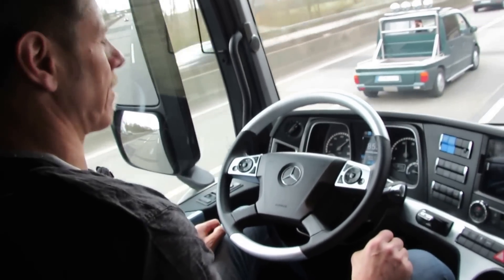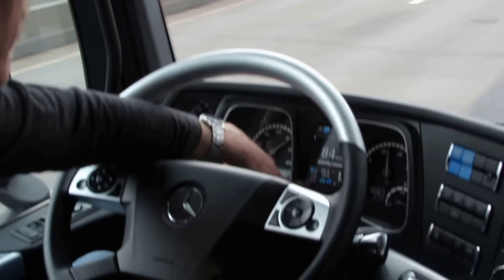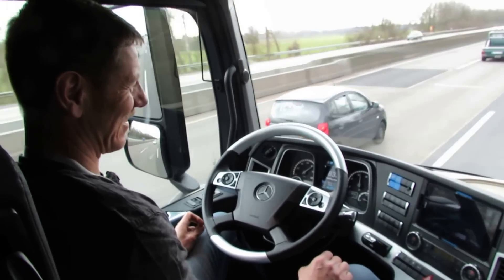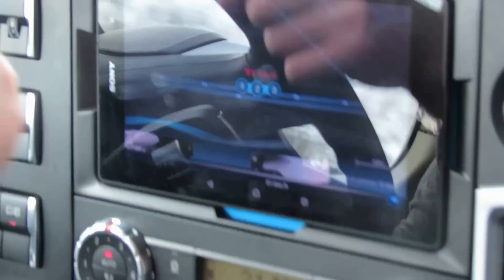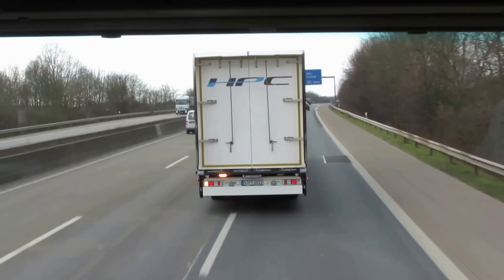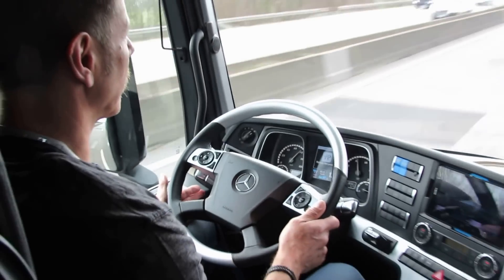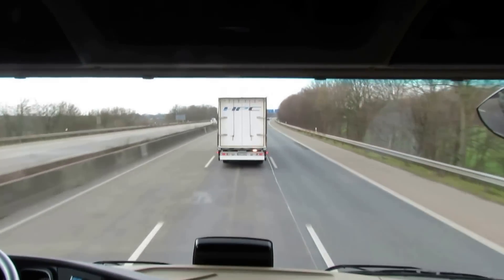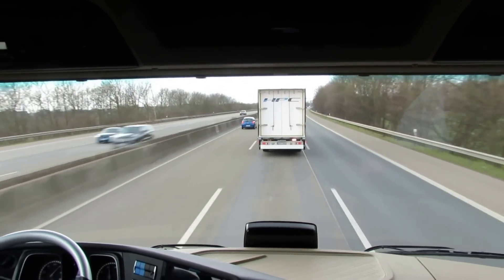Daimler Platoon Demo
During Daimler's platooning demonstration, a lane change is executed, and dashboard features are illustrated. (Neil Abt/Transport Topics)